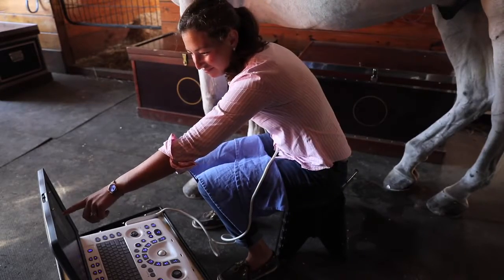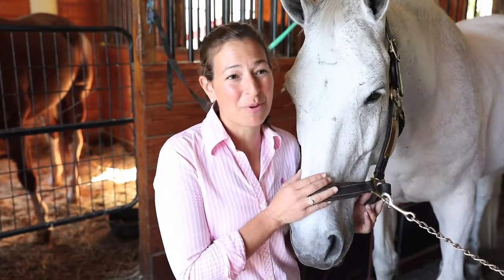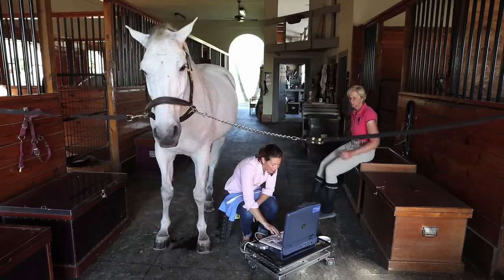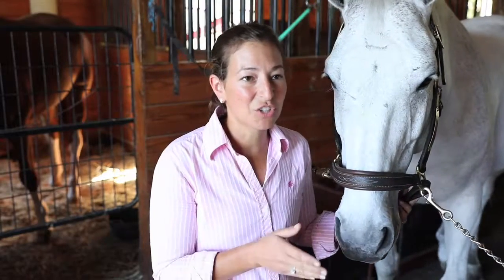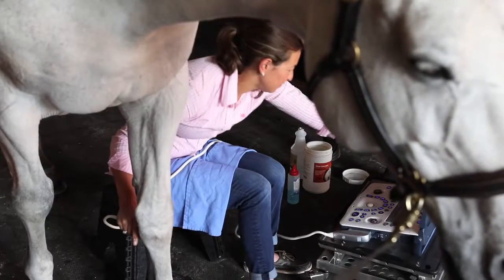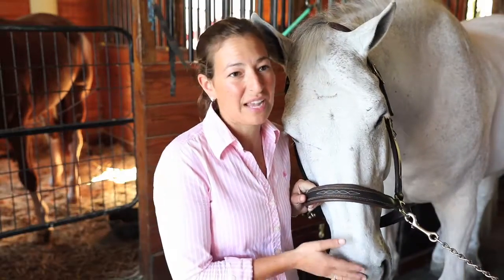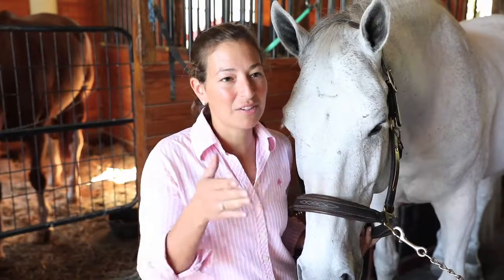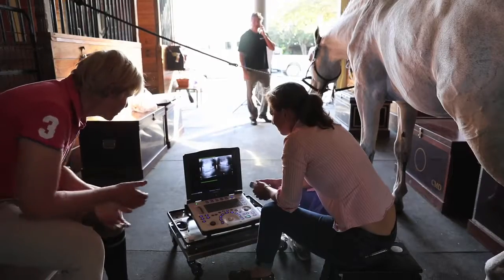Logiq™ V Equine Portable Ultrasound System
Precision Tools Deliver Confidence
The GE LOGIQ™ V Equine ultrasound system incorporates compound imaging tools that deliver crisp, clear images to help give you precision and confidence.

SIMPLE
With its compact design featuring a large 15” LCD display and standard battery back-up, the LOGIQ V Equine fits into small spaces and is ready for big demands.
- New Intuitive user interface.
- Onboard Help with interactive access to tutorials on settings, operation, connectivity and the user manual.
- Scanning modes include: B-Mode, M-Mode and Pulsed Wave Doppler (color or power Doppler not available).

FAST
A group of innovative technologies help equine specialists obtain diagnosis’ fast.
- CrossXBeam™ Enhances the ability to visualize tissue interfaces and differentiate borders.
- SRI-HD Speckle Reduction Imaging reduces noise for enhanced tissue detail.
- Coded Harmonic imaging improves resolution at depths for a confident diagnosis.
    Customized equine imaging presets for quick image optimization

PRECISE
A set of purchasable software options support additional equine specialist needs.
- LOGIQ View gives you representation of long anatomical structures that might not be seen in a single image.
- Needle Recognition: The LOGIQ V Equine uses two modes of ultrasound to optimize ultrasound-guided procedures; one optimized for tissue and one for metal.
- Auto Optimization Optimizes B-Mode images to help improve contrast resolution at the touch of a button.